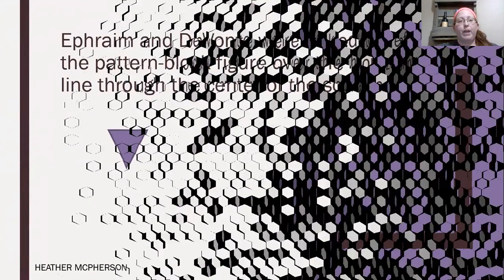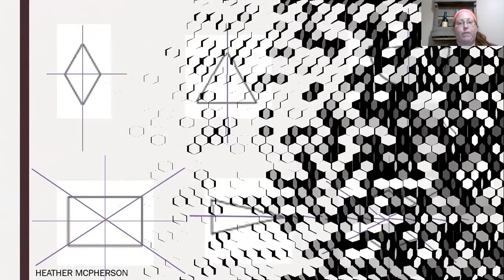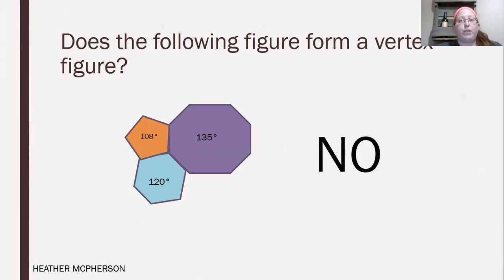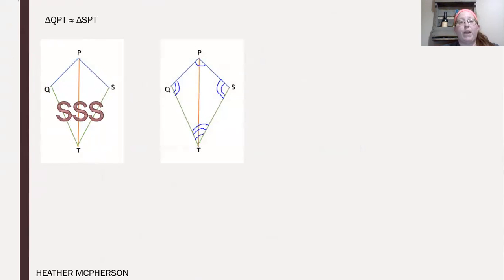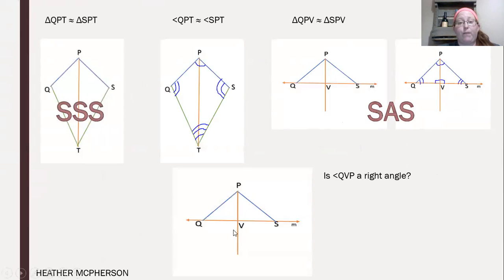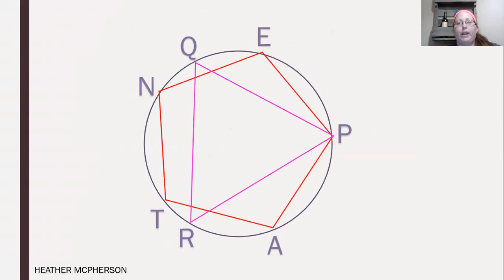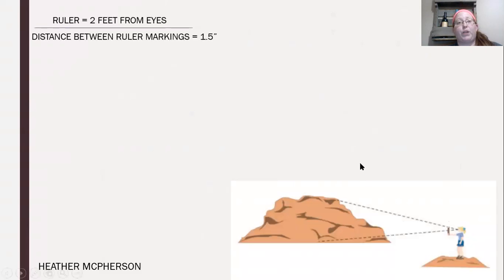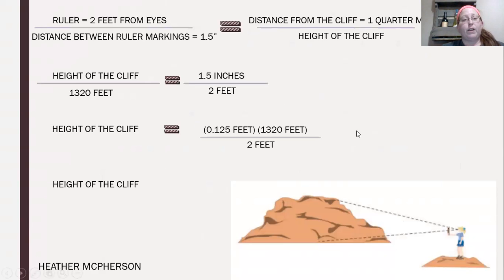McPherson Heather MFT II Lesson 4 4801 SP2019